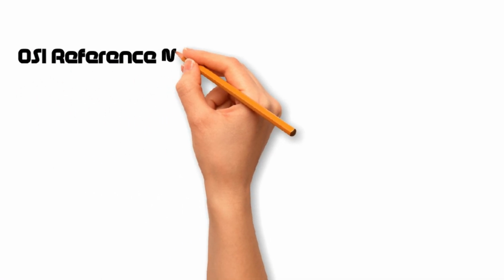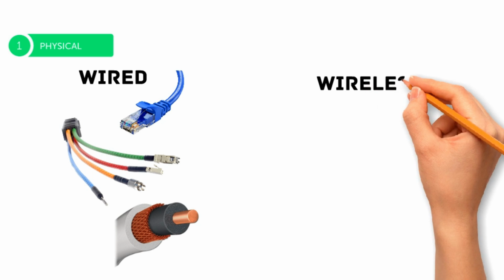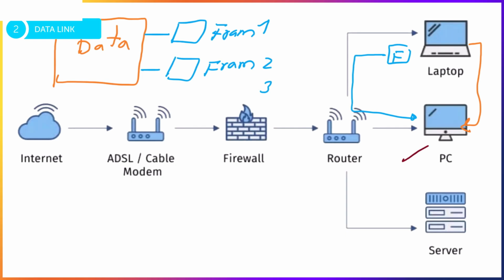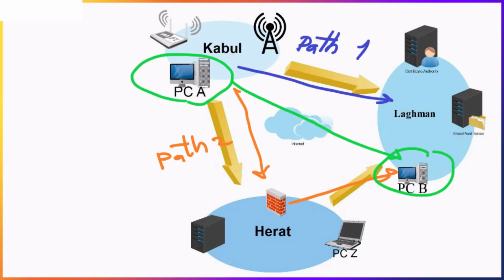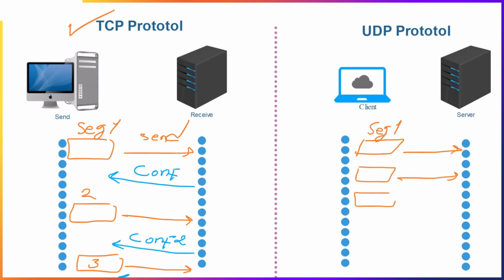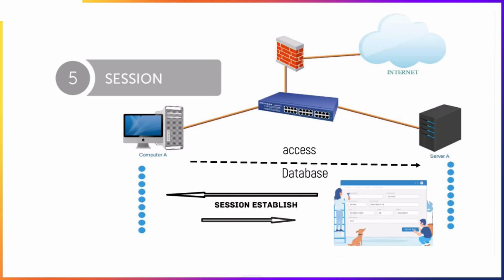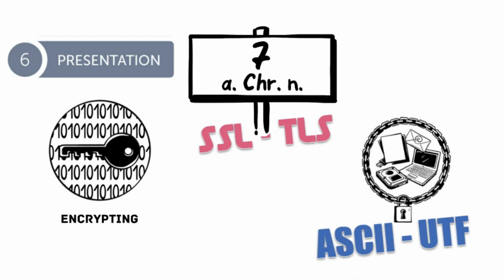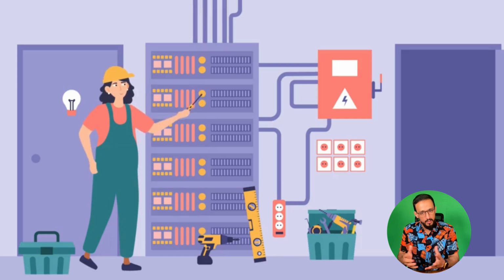OSI Model Made Easy: How It Works and Why It’s Important - Ch03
• it is a framework used to understand how different networking protocols communicate. .
• it can help us to understand the network standardization, architecture and troubleshoot the issues smoothly and professionally.
• It divides the communication process into seven layers
• with each layer handling specific tasks.
• And was developed by the (ISO) in 1984.

Physical Layer (Layer 1):
When Computer A would like to send data to computer B on the network either on Cable or Wireless Signals - This layer defines how a signal or data travels across the network. (Data Transfer Pic)
• For example - We have 2 types of medium for data transfer - Wired and wireless.
o Wired Medium like: Ethernet cables, fiber optics, network interface cards (NICs)
o And Wireless medium like - 2.4 GH band and 5 GH band.

Second:  Data Link Layer (Layer 2):  This layer has 3 Big Tasks:
node-to-node data transfer.
dividing the data into frames
error detection/correction in the physical transmission
• Each device connecting with network called node. Either is it PC, Switch, WP, Servers, Firewall and many more.
• Now if Node A would like to send Data to Node B this layer dividing Data into smaller chunks called - Frames, Then Transferring the frames to the destination.
• And This transfer is happening with understanding the MAC address of Destination device or Node.
• if any part of the data not received to Node B - the Node A will resend the data, - and That is called error detection/correction.
Let me give you one Real example:
• When your computer is connected to a Wi-Fi network, the Data Link layer ensures that data can be transmitted to the router without errors, using MAC addresses.

Wireless Points, Switches, Bridges and MAC addresses are part of the Data link layer.
Network Layer or layer 3 : In the networking world we have different network with different logical addressing structure, so This layer is responsible to
• routing of data between different networks using logical addressing (IP addresses)
• dividing it into small junks called packets
• determines the best path for the data to travel
For example: In this network infrastructure we have 2 paths to the destination. Now if Node A would like to send data to Node B on another network first its selecting the shortest and best path to reach the destination faster via IP address.
Secondly dividing data into junks called Packets.

And Routers, Layer 3 Switches are belongs to Network layer.

Transport Layer (Layer 4): is responsible for
• end-to-end data delivery and error recovery using
• TCP or UDP Protocol
• breaks data into small chunks called segments
When data comes to This layer it breaks it into small chunks called segments. Thereafter it is deciding to send this data reliably with TCP protocol or unreliable with UDP Protocol.
TCP transmission is reliable but UDP protocol is faster and for further detail we will have brief discussion about these Tow protocols in upcoming chapters.

Session Layer (Layer 5): is responsible for
• Manages and controls the connections between computers,
• And ensuring sessions are established, maintained, and terminated.
• Also, It handles session recovery if the connection is interrupted.
In This network infrastructure Computer A would like to have access to Database on Server A for updating some Staff records. After opening the database online page and entering the username and password, he will be able to enter the data – Mean Session is established. But after some while if the user is not entered any data then the login page will close and he needs to re-enter login detail for further database updates – it Mean the session is closed, and if he would like to access the DB again he will reestablish the session.

Presentation Layer (Layer 6):  is responsible for:
• Data encryption, compression, and formatting occurred in this layer
This layer is Responsible for translating data into a format the application layer can understand
For example: When you visit a secure website (HTTPS), the Presentation layer encrypts your data using SSL/TLS and compressing data using ASCII/UTF before sending it over the network.

Application Layer (Layer 7):
Finaly, we reached to the last layer of the OSI Model and this is showing our interaction with the system, it mean by using this we are able to interact with network and sending command for access the online systems, like websites, Database, file server and many more.
And this layer means using application over the network or internet like – outlook, browser, database forms, and many more.  And each of these applications are using a specific protocol like
• Website browse is using HTTP/HTTPS
• Email is Using SMTP and PoP
• File Transfer is using FTP Protocol
• Assigning IP addresses to Nodes over the network is DHCP protocol responsibility
• And many other Protocols are used in this layer.